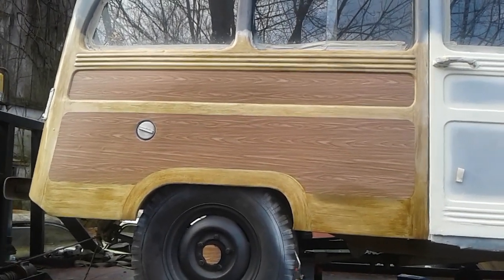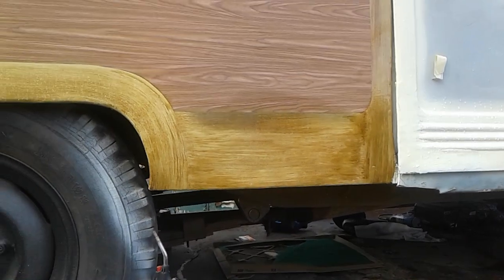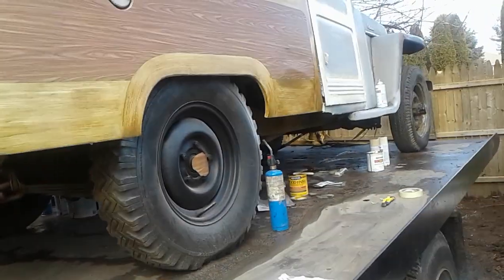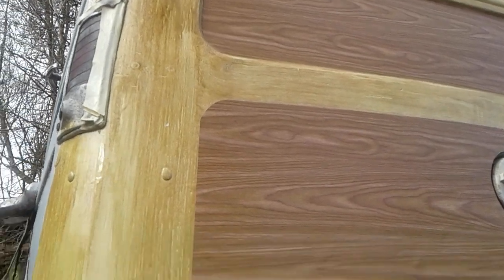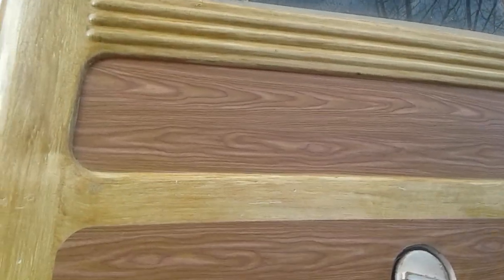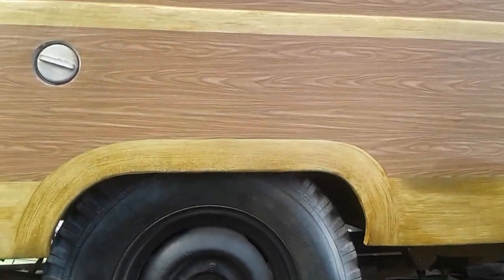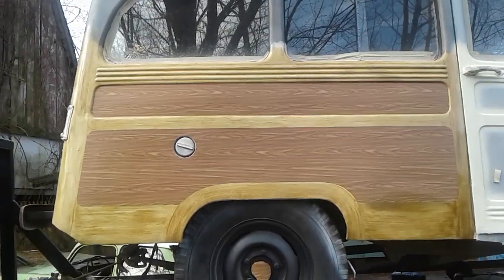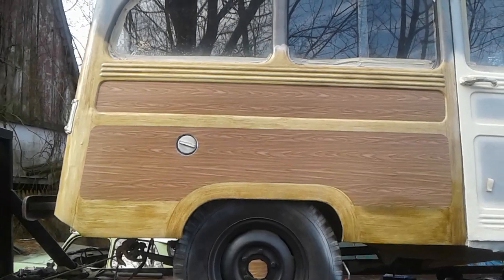Woodgraining my 1959 Willys wagon, tin woody, step #2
Apply contact paper to station wagon